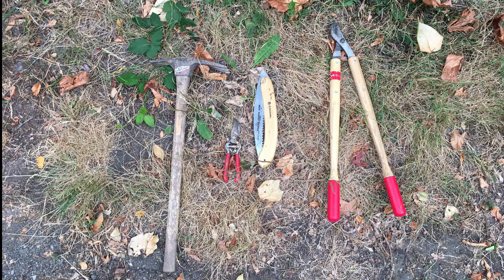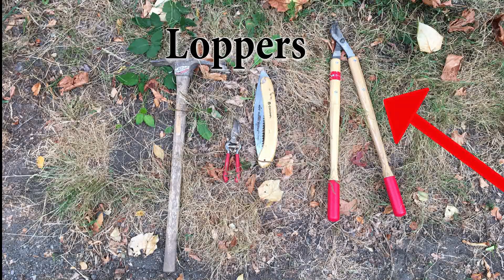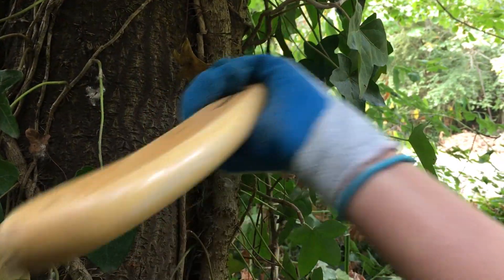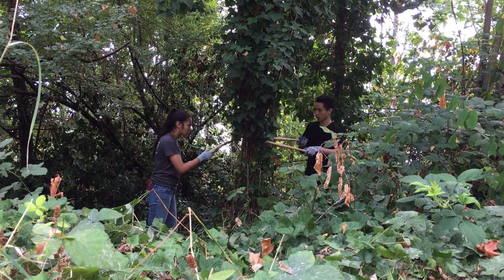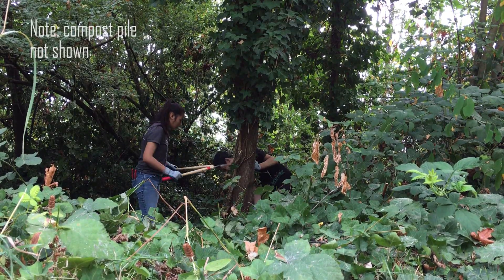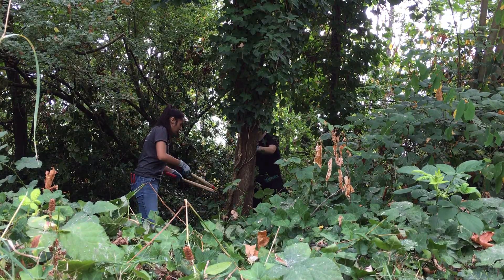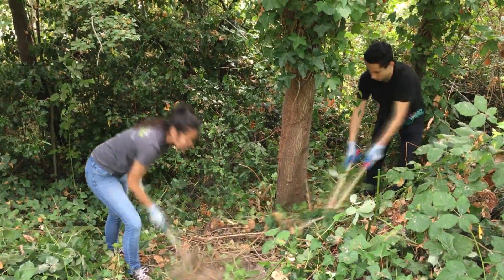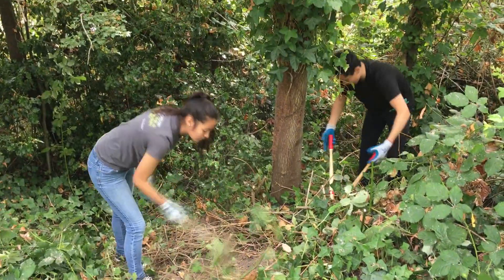Ivy Removal Video 2018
Forterra summer interns Devin and Daniela show the audience how to stop ivy from growing up a native tree by creating a survival ring.